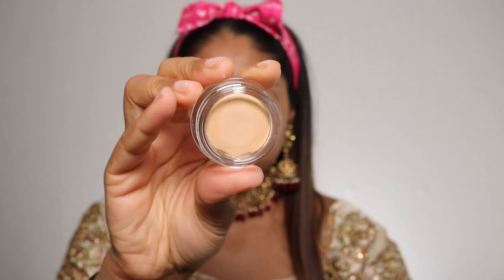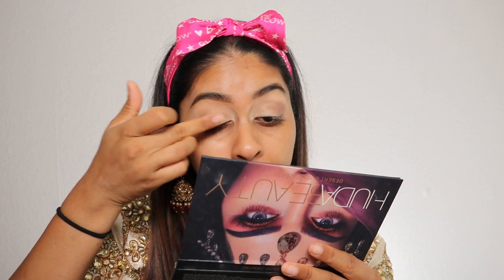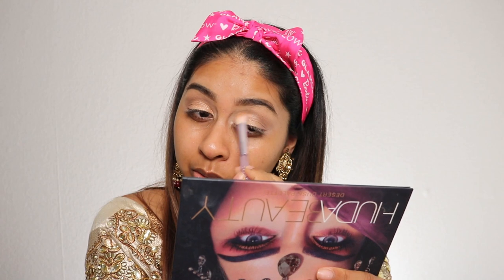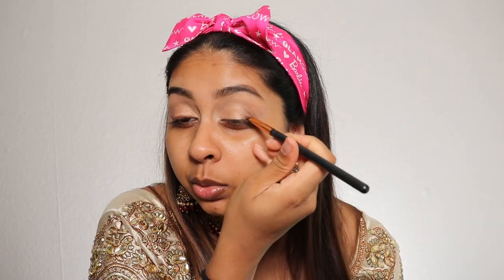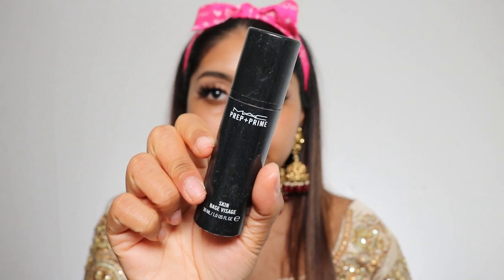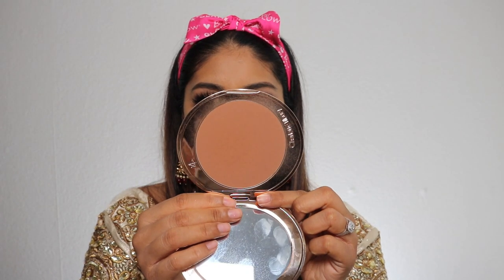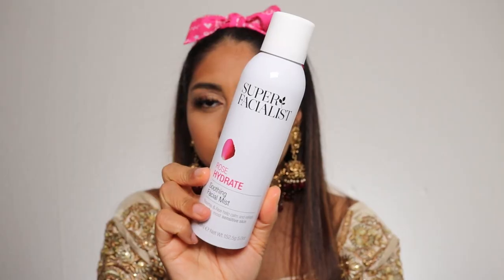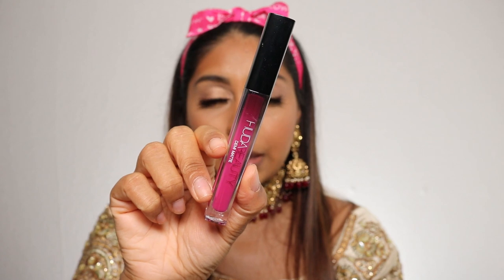SIMPLE EASY GLAM FOR EID + OUTFIT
Products:

huda beauty N.Y.M.P.H. All Over Highlighting Powder